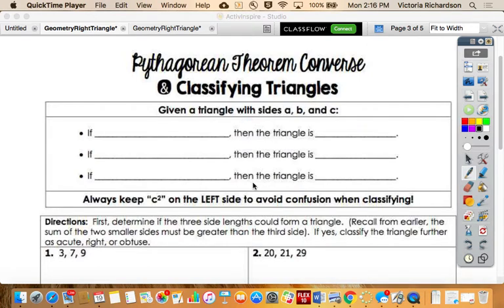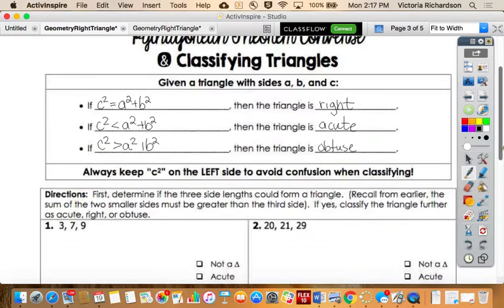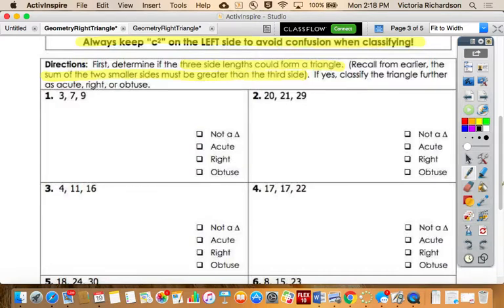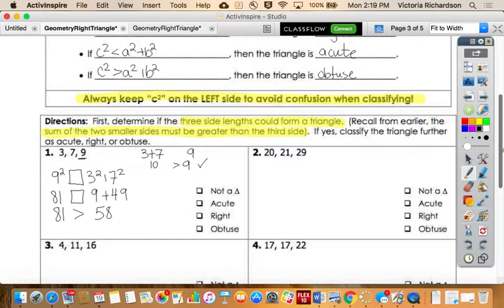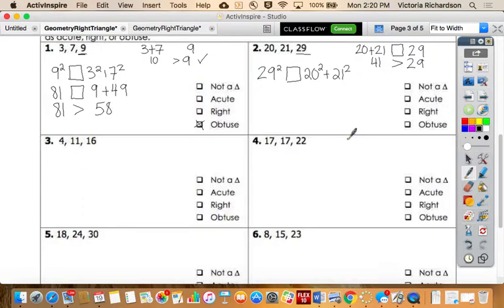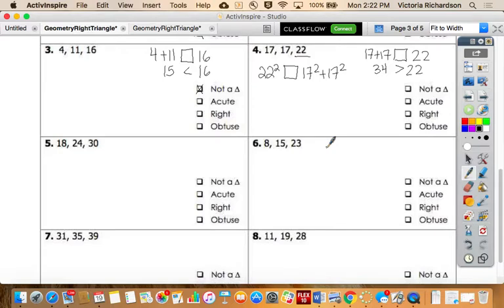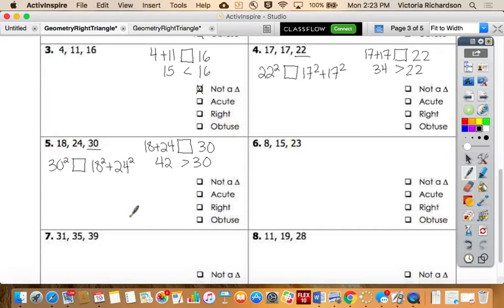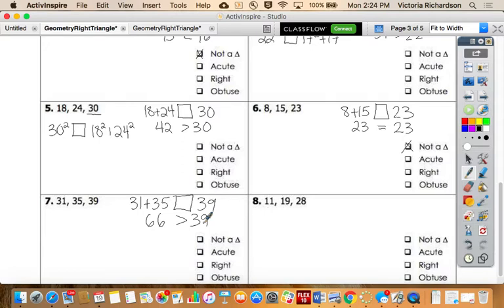Pythagorean Thm Converse & Classifying Triangles